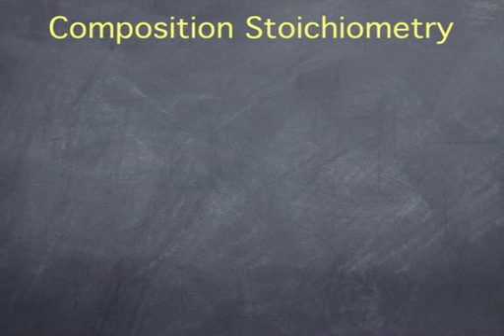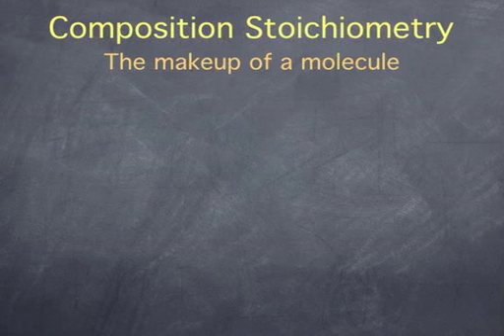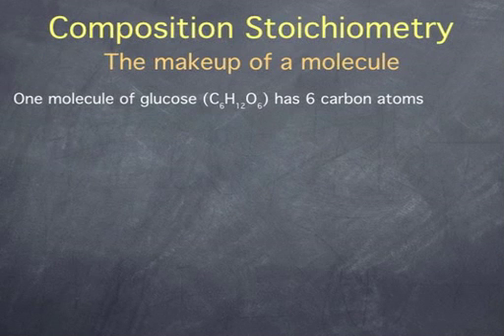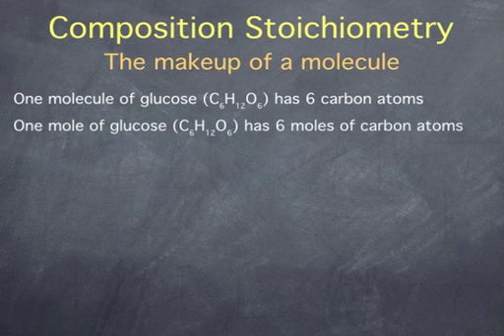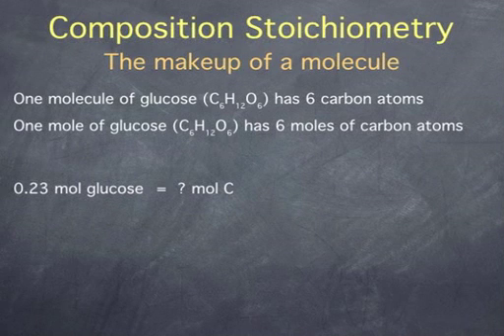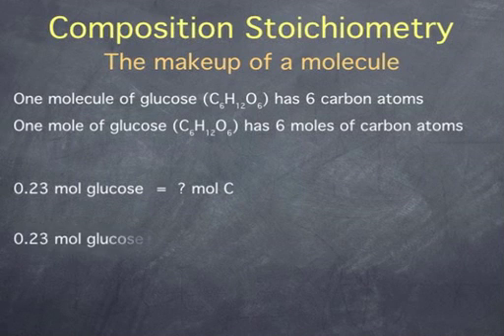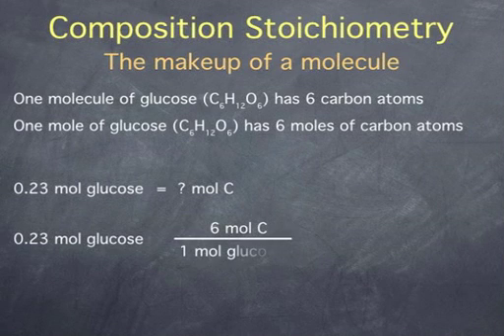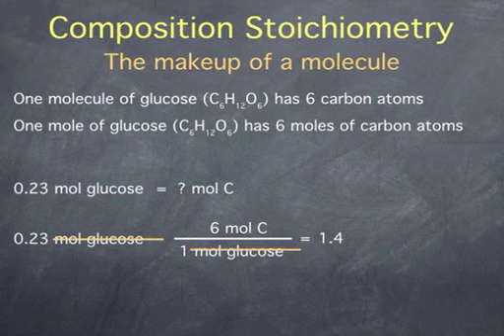Composition Stoichiometry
This tutorial movie presents instruction on converting between moles of a molecule and the moles of atoms that make up that molecule